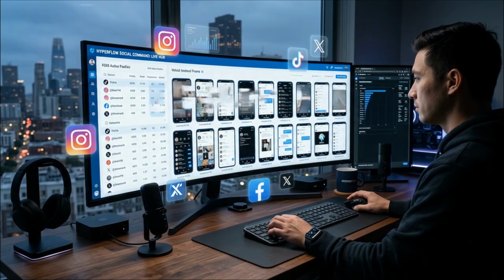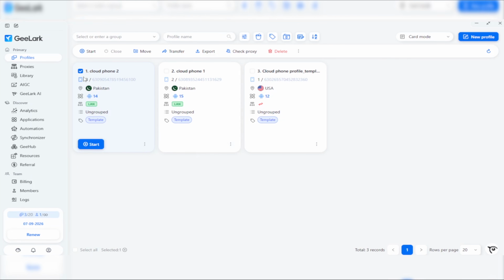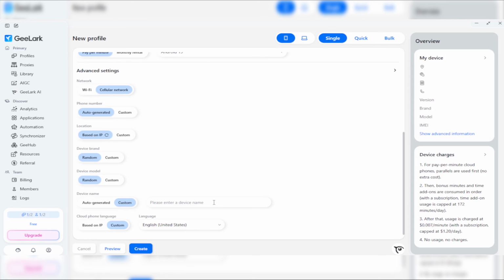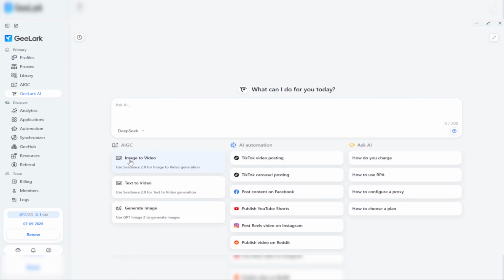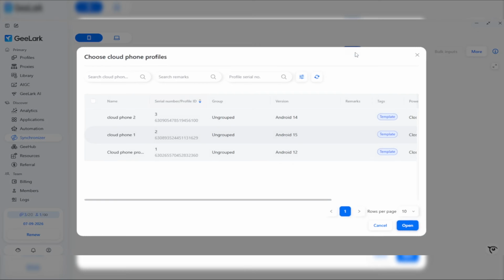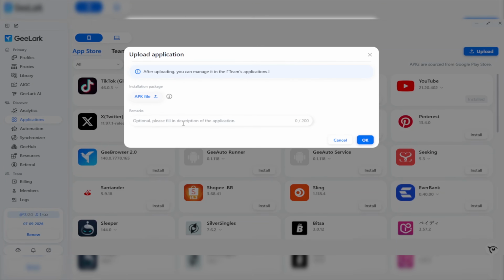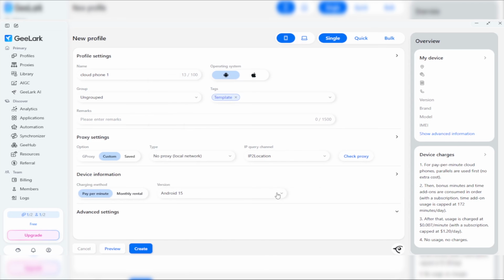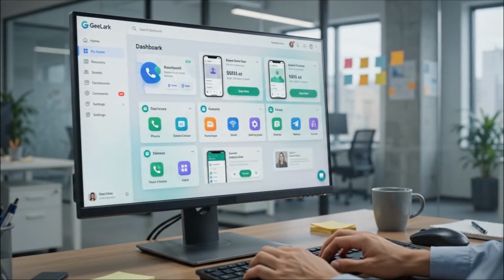How I Manage 100+ TikTok & Instagram Accounts Without Getting Banned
Manage Multiple Social Media Accounts Without Buying Dozens of Phones!

In this video, I take a deep dive into GeeLark, the world's first cloud phone platform that lets you remotely control multiple Android devices directly from your computer.

Whether you're a social media marketer, content creator, eCommerce seller, developer, or crypto enthusiast, GeeLark provides a powerful way to manage multiple mobile accounts with unique device fingerprints, automation tools, AI features, and cloud-based Android phones.

🔥 In This Video:

✅ What GeeLark is

✅ How Cloud Phones Work

✅ Unique Device Fingerprints Explained

✅ AI Content Generation Features

✅ DeepSeek AI Assistant

✅ RPA Automation

✅ Synchronizer Tool

✅ API Integration

✅ Proxy Management

✅ Team Collaboration

✅ Social Media Marketing Use Cases

✅ eCommerce Store Management

✅ App Testing & Development

✅ GeeLark vs Android Emulators

If you're looking for a smarter way to scale your mobile workflows, GeeLark is definitely worth checking out.